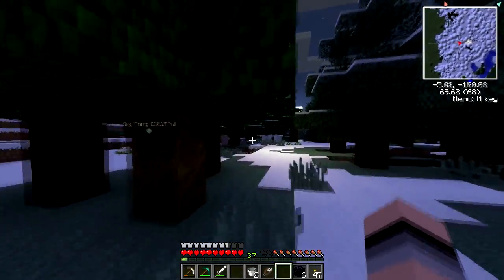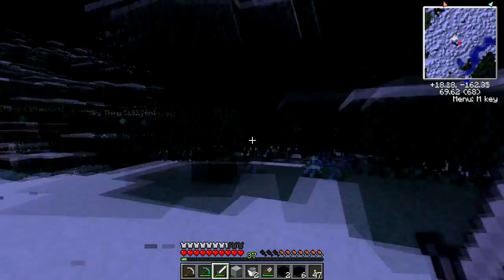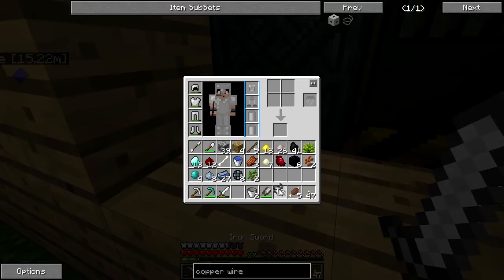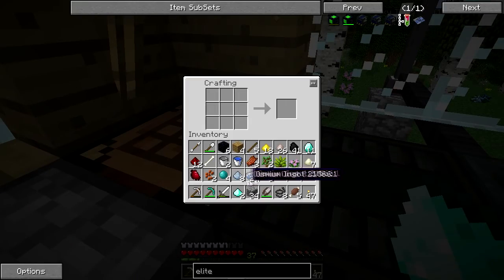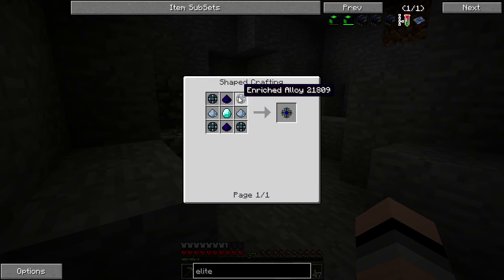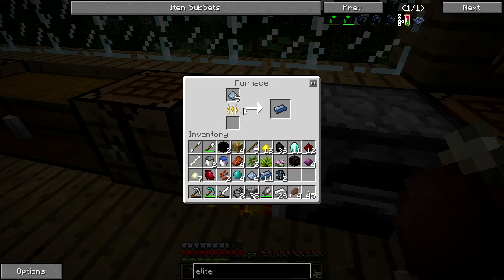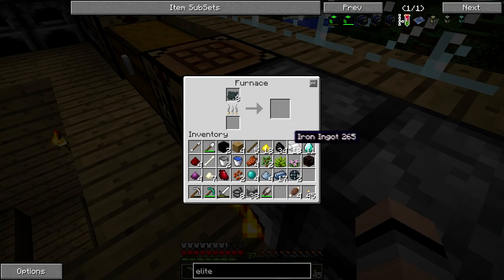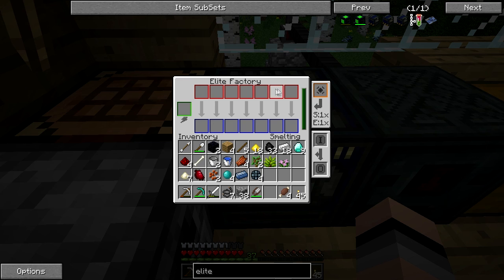Minecraft: Big Dig Let's Play - Episode 18 - Season 2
Hey guys!  Welcome back to another episode of the Big Dig Let's Play!  Today I create the Elite Factory, which in turn, I begin to use by smelting!

'Dubstep Massive Drop Logo 3' - by Jilted